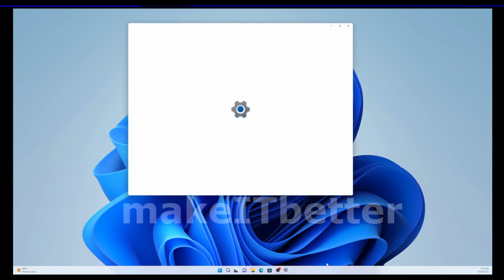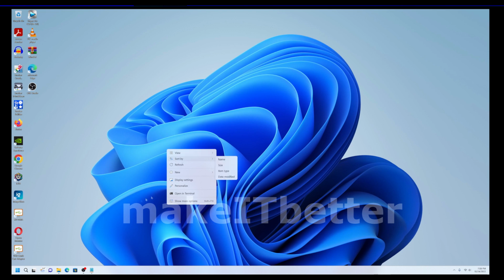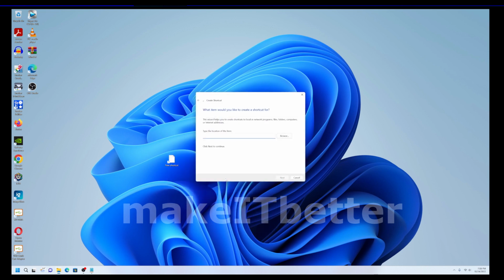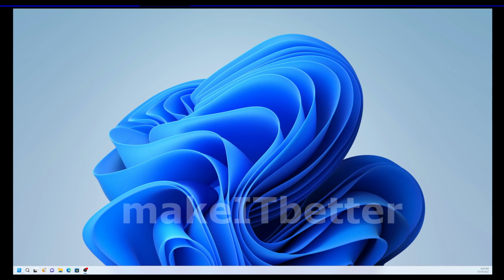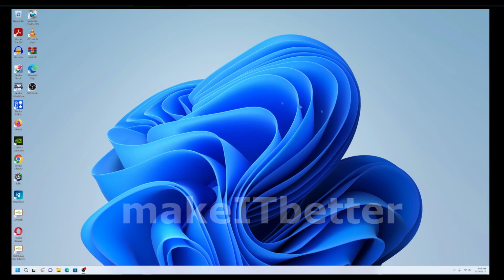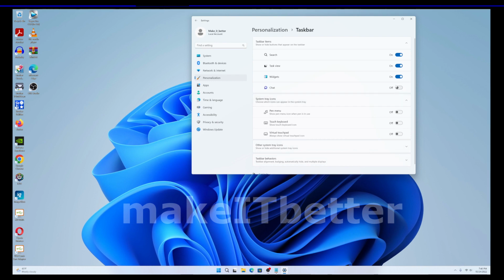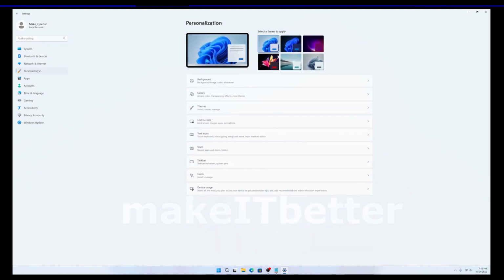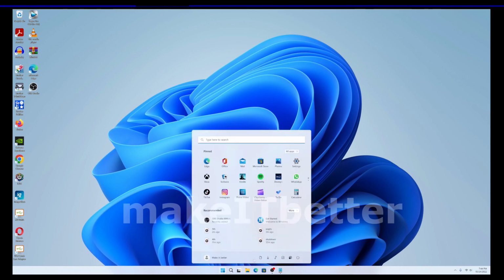Easy Top 5 Windows 11 Tips & Tricks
Learn about the best-hidden features of Windows 11. So, in this video to help you get the most out of using Windows 11. I’ll show you 5 easy tips, and tricks you’ll want to use to improve your overall experience using the operating system.